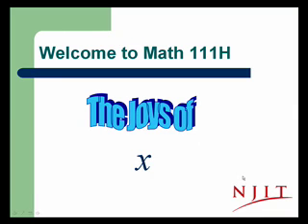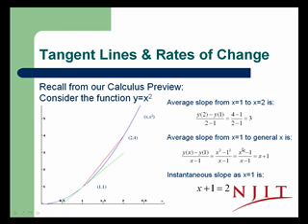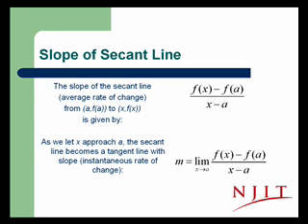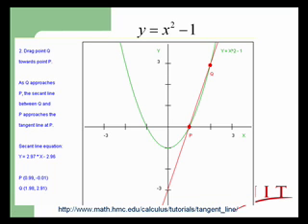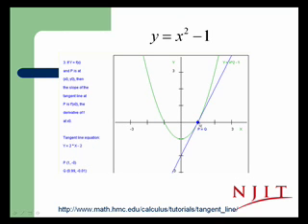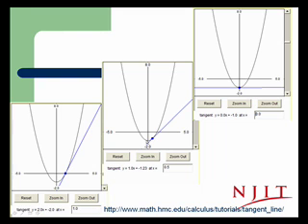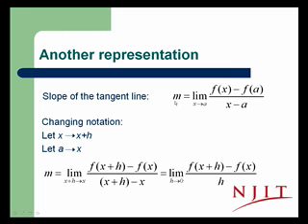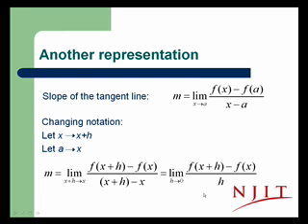Tangent Lines & Rates of Change